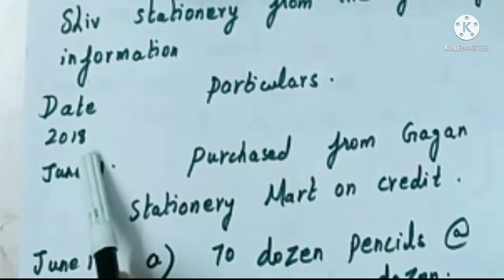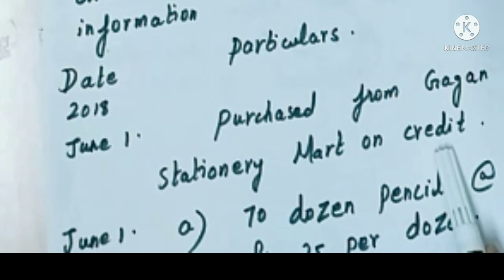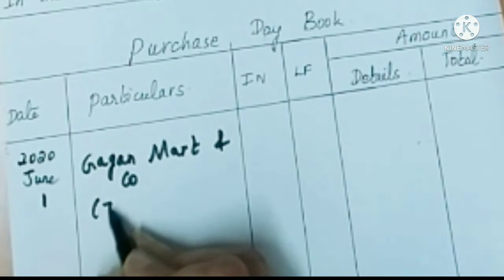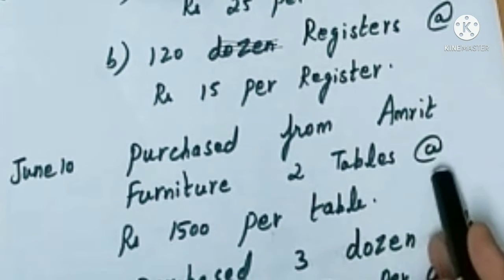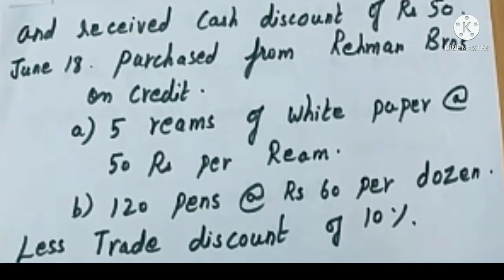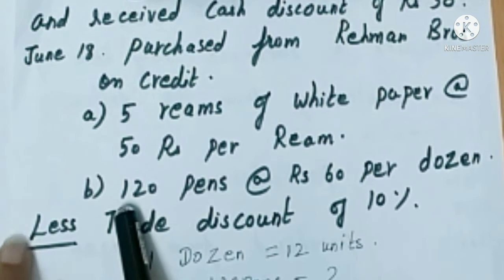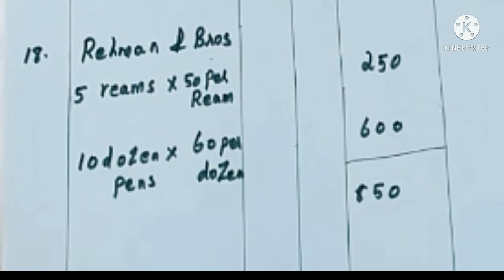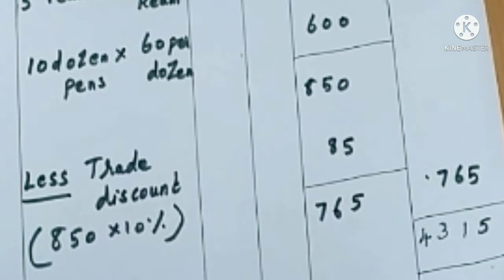Exam Model Question From Subsidiary Book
How To Prepare Subsidiary Books when Trade discount is given